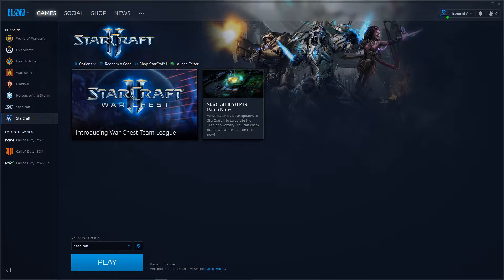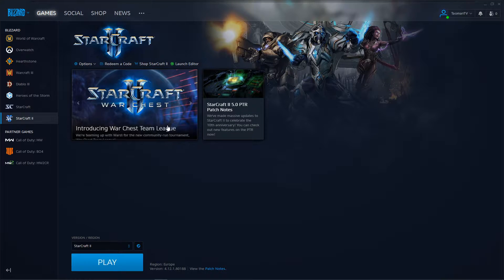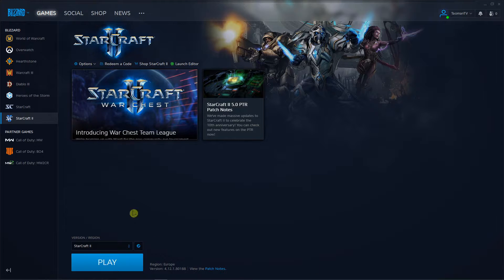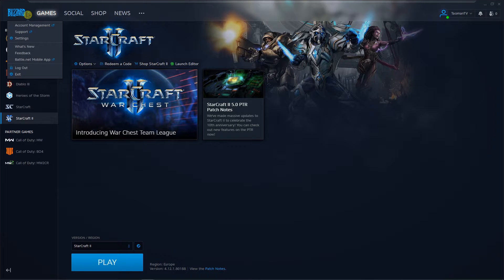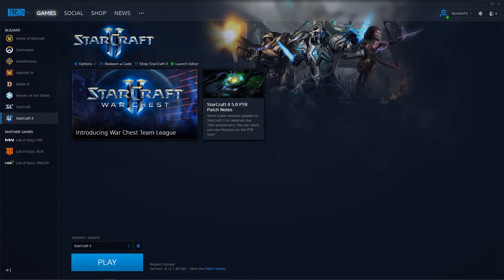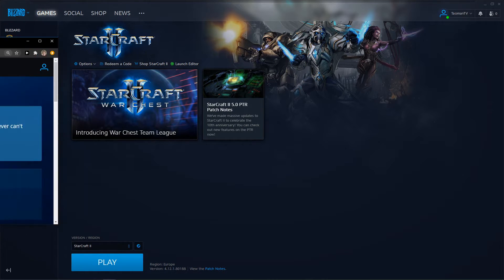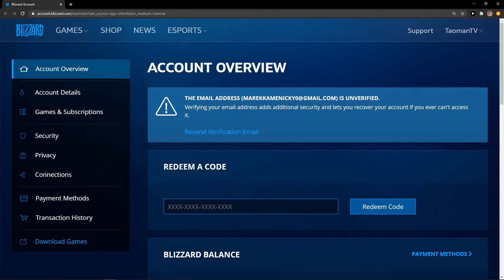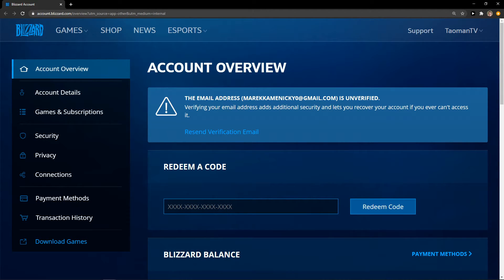How To Redeem A Code In Battlenet (How To Activate a Key In Battlenet)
GET AMAZING FREE Tools For Your Youtube Channel To Get More Views:
Tubebuddy (For GROWTH on Youtube):

Placeit For Thumbnails Templates:
In this video you will learn How To Redeem A Code In Battlenet